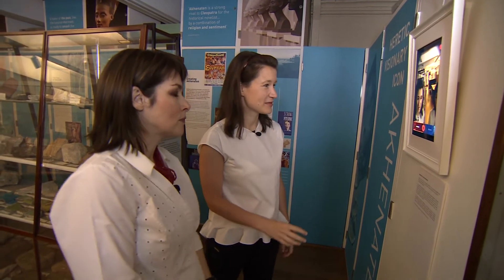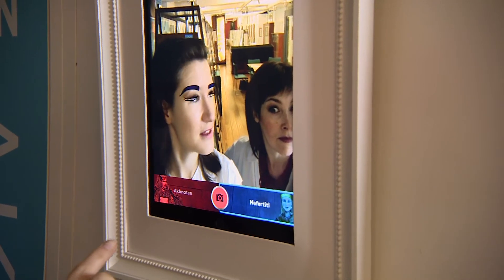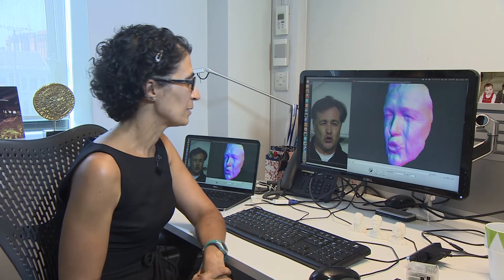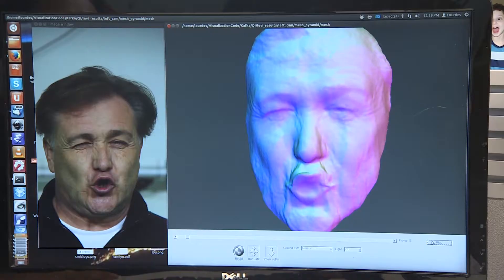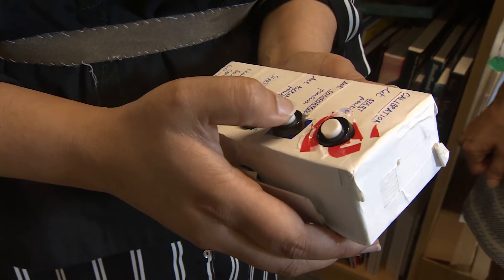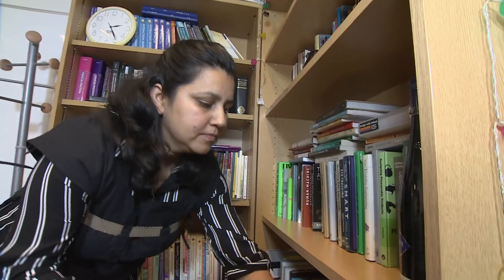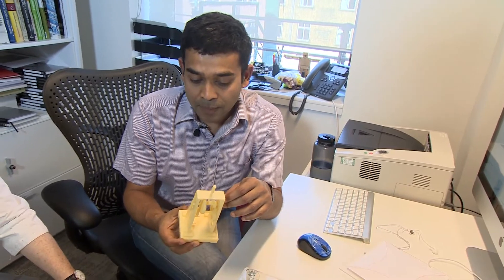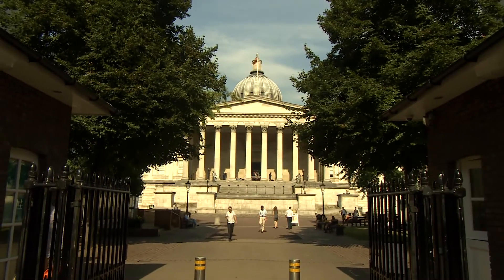UCL Computer Science models the world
ITN Productions is proud to launch the latest in the series of IET's engineering programmes to be screened at the President’s Address on Thursday 6th October 2015 at Savoy Place. The programme features key industry interviews and news-style reports along with sponsored editorial profiles.

The Institution of Engineering and Technology (IET) is one of the world’s largest engineering institutions with over 163,000 members in 127 countries. It is also the most interdisciplinary – to reflect the increasingly diverse nature of engineering in the 21st century. Energy, transport, manufacturing, information and communications, and the built environment: the IET covers them all.  The IET is working to engineer a better world by inspiring, informing and influencing our members, engineers and technicians, and all those who are touched by, or touch, the work of engineers. We want to build the profile of engineering and change outdated perceptions about engineering in order to tackle the skills gap. This includes encouraging more women to become engineers and growing the number of engineering apprentices.

ITN Productions is ITN’s bespoke production hub producing creative and commercially valuable content for the corporate, commercial, broadcast and digital sectors. Industry News forms part of this offering and is a communications tool for leading industry bodies and national associations produced in a broadcast news programme format, including interviews, news-style items and sponsored editorial profiles.

UCL Computer Science is a global leader in research in experimental computer science. The 2014 Research Excellence Framework evaluation ranked UCL first place for computer science; 61% of its research is rated ‘world-leading’ and 96% of its research is rated ‘internationally excellent’.
UCL Computer Science research has made a deep, lasting and sustained impact on all aspects of society. Code written at UCL is used across all 3G mobile networks; medical image computing now means faster prostate cancer diagnosis and has developed cutting edge software for neurosurgery; a human-centred computer security approach has transformed UK government’s delivery of online security. UCL Computer Science enjoys a rich history – it established the first connection to the precursor of the Internet outside the US – and continues to create innovative technologies that change lives with computers.